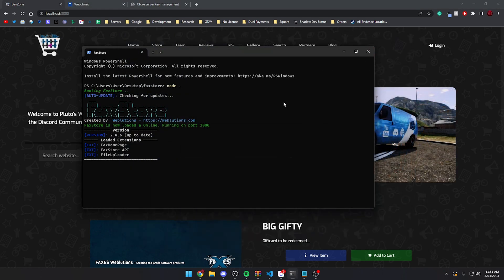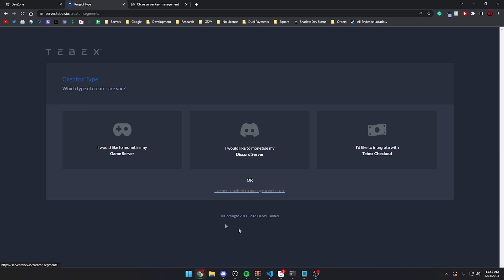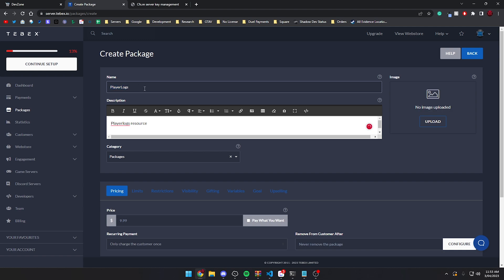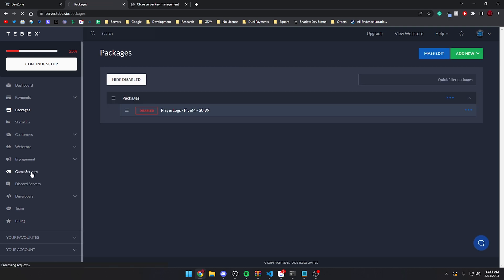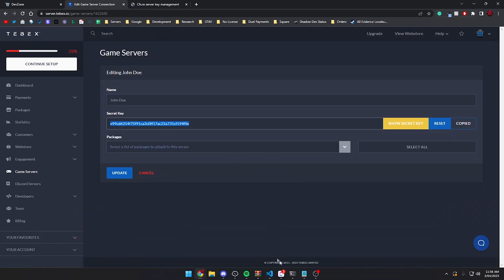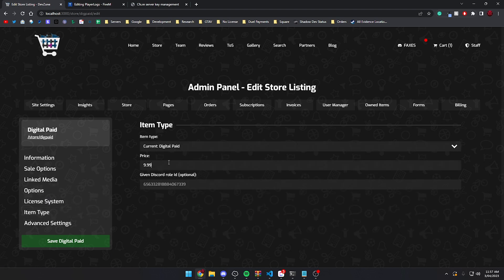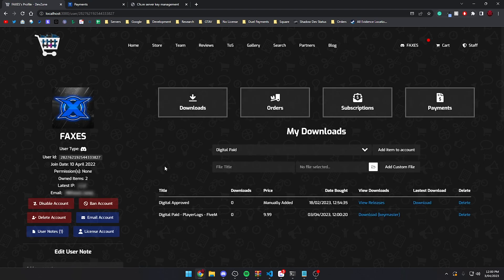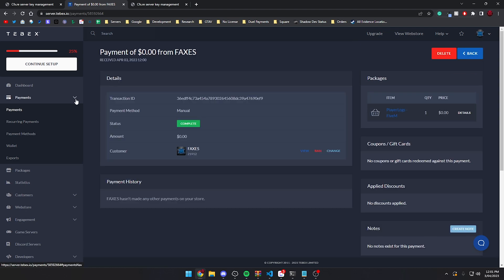FaxStore - Integrating Tebex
Find out how to integration Tebex into FaxStore. FaxStore is an ecommerce platform powering over 100 merchants!

0:00 - Intro
0:22 - Creating Assets
0:50 - Tebex Setup
1:37 - Creating Package
2:30 - Getting Secret
3:02 - Configuration File
3:24 - FaxStore Store Listing
4:24 - Customer Experience
5:15 - Revoking Packages
5:30 - Support & Outro